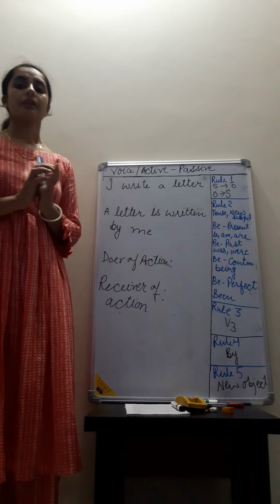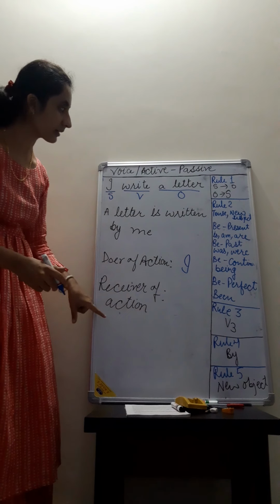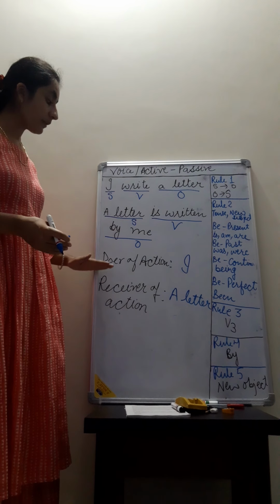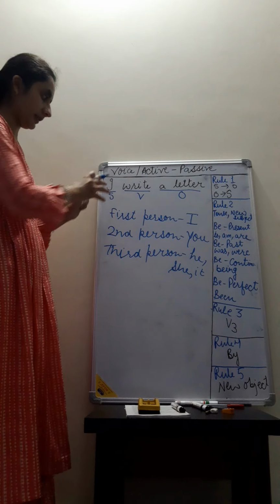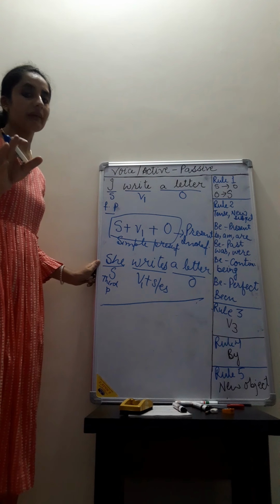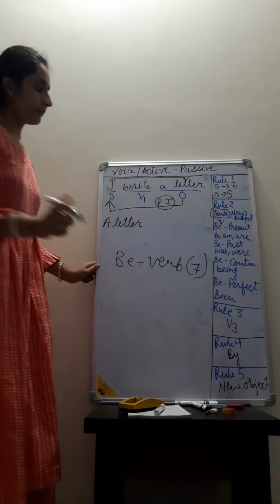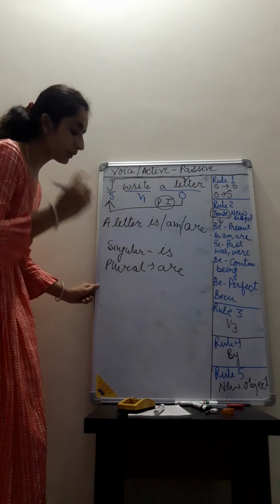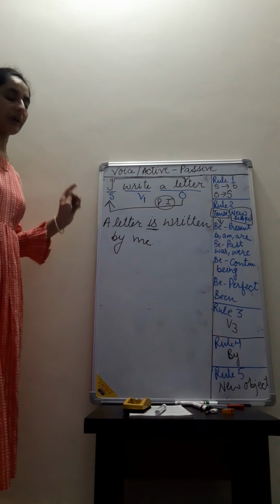Active - Passive: Introduction